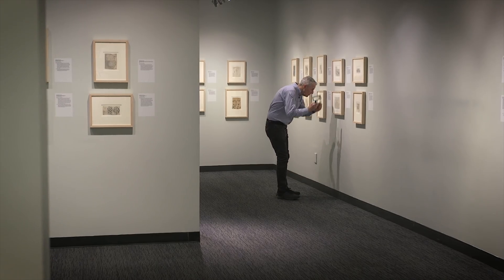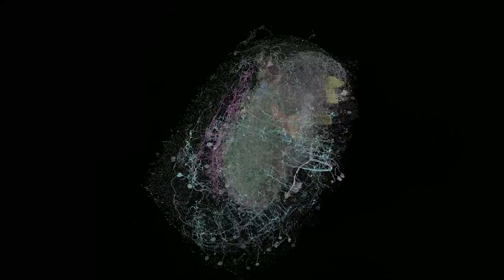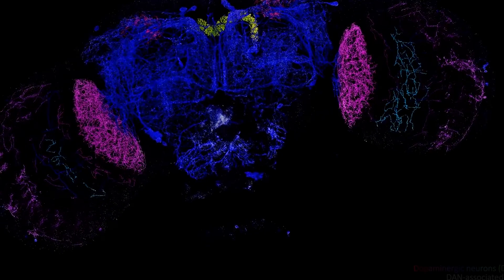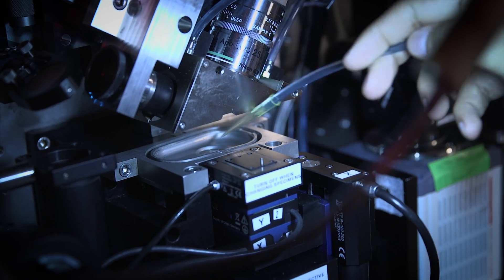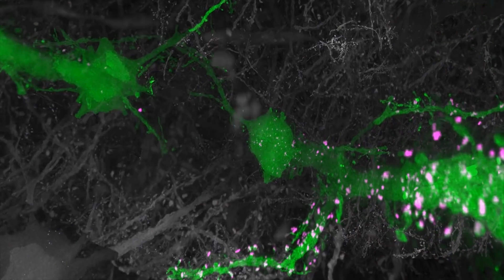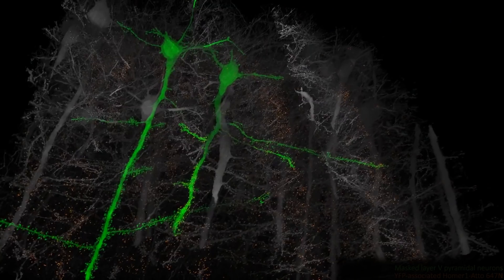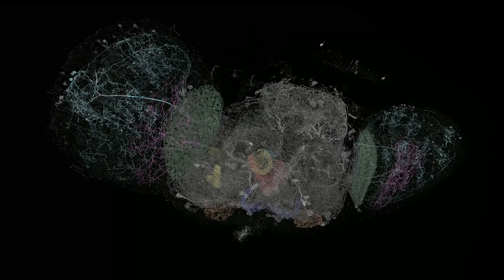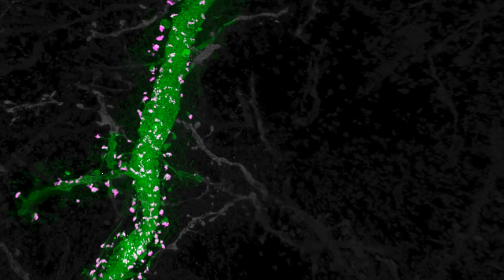Brain Expansion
Combining two recently developed technologies—expansion microscopy and lattice light sheet microscopy -- researchers at Howard Hughes Medical Institute’s Janelia Research Campus, MIT and Harvard Medical School have developed a method that yields high-resolution visualizations of large volumes of brain tissue. Their approach enabled them to image an entire fruit fly brain, as well as large sections of mouse cortex.